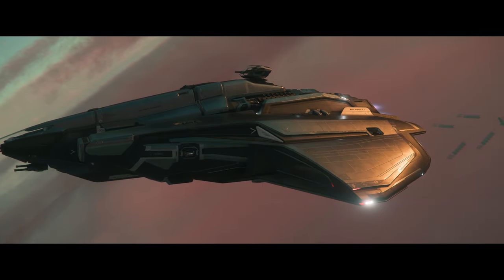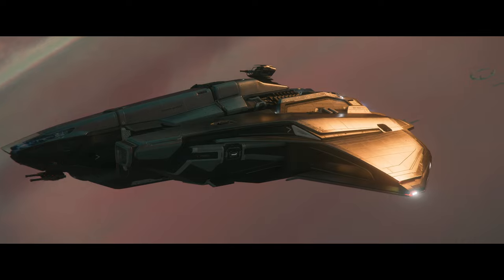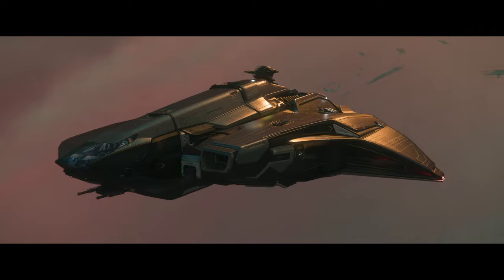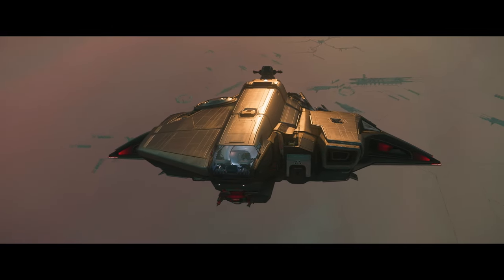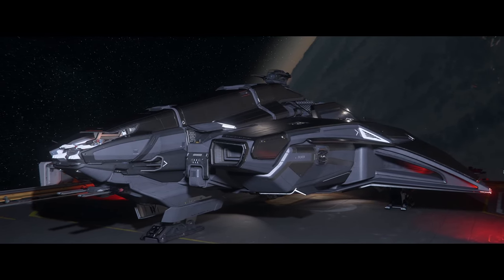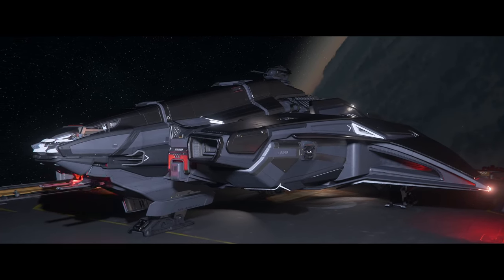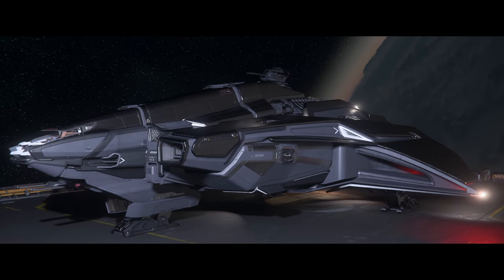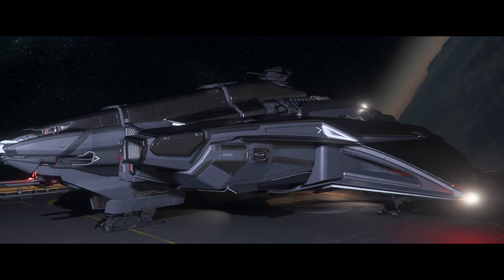Expo Halls Open! - New Star Citizen 3.23.1 PTU Patch Just Dropped!